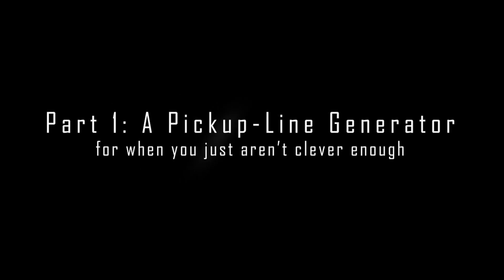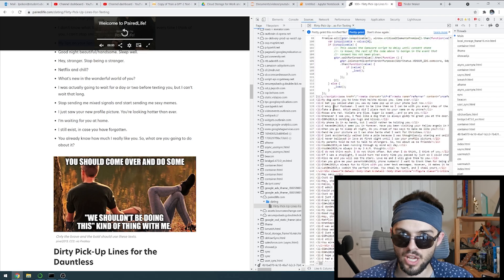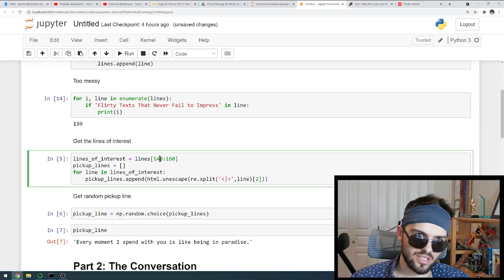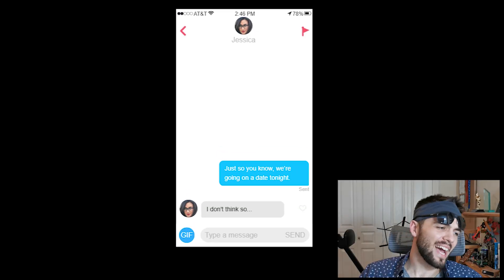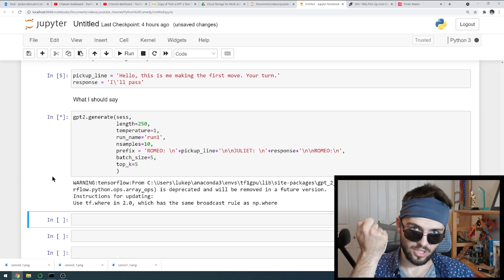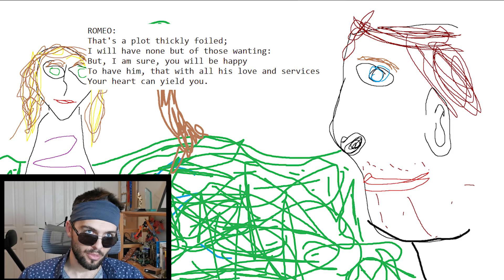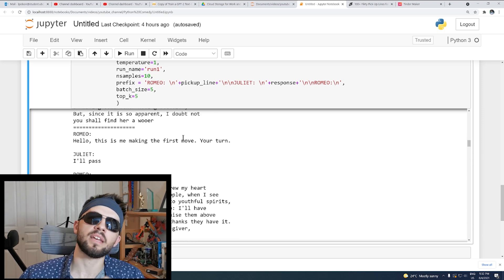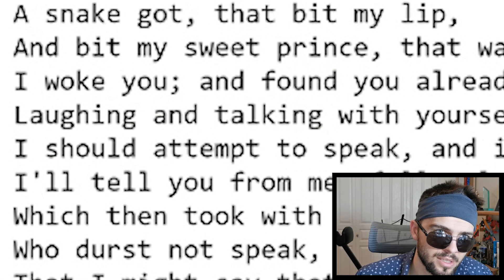The Secret to Getting Girls with Python